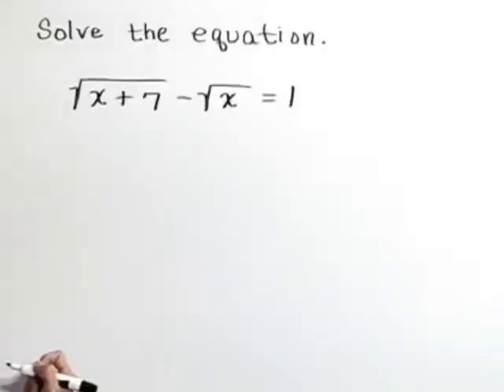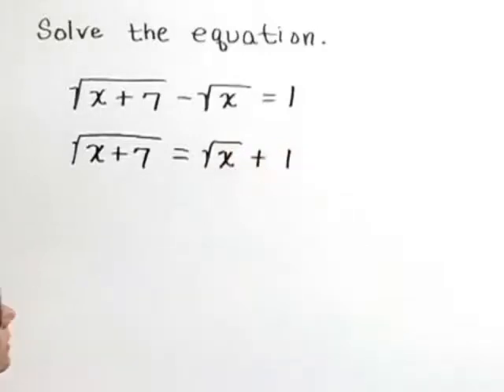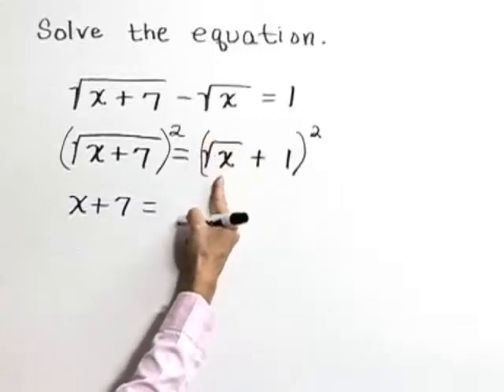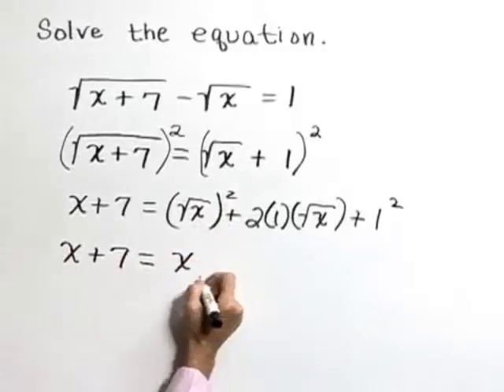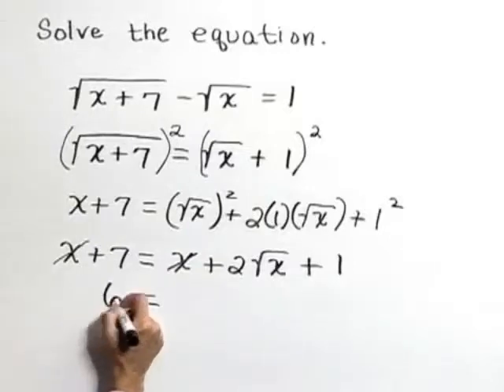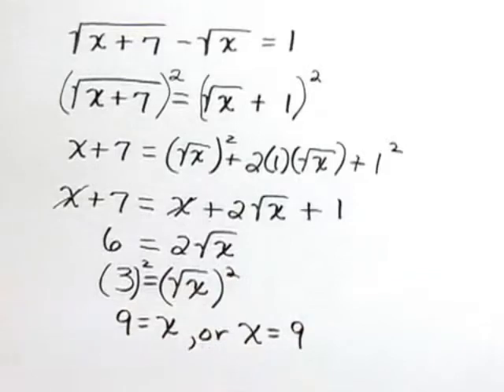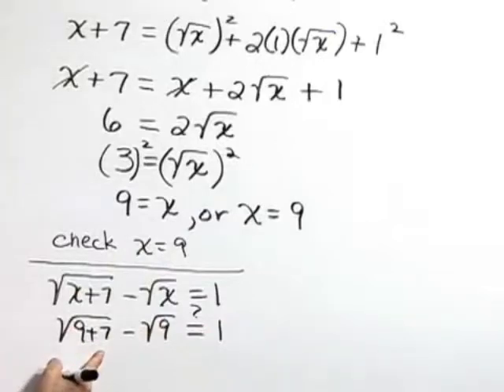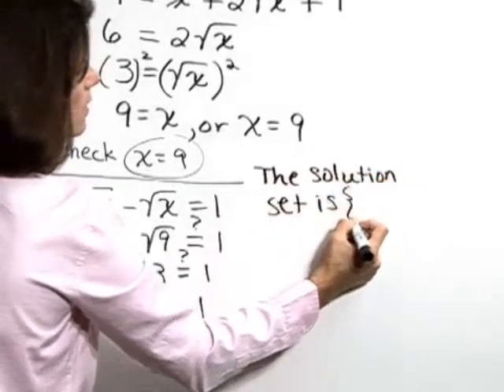Lial Prealgebra and Introductory Algebra Ch 16 Ex 25